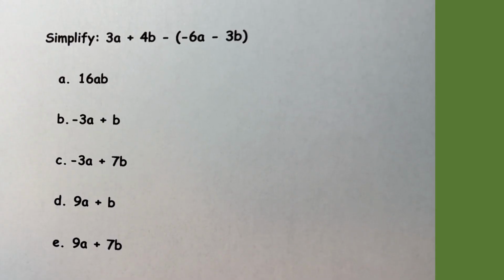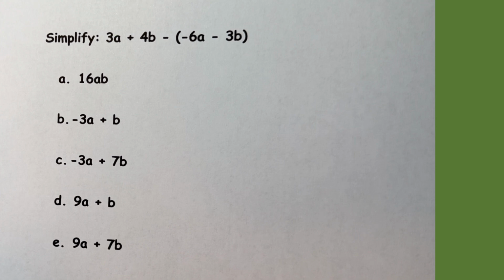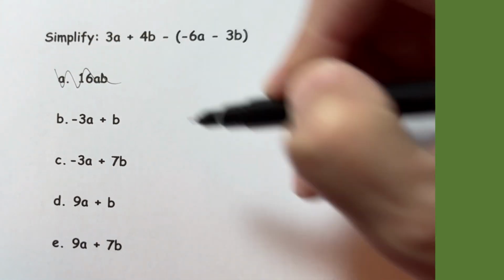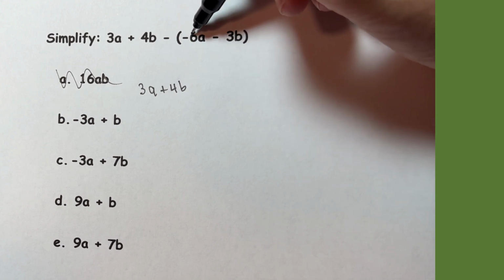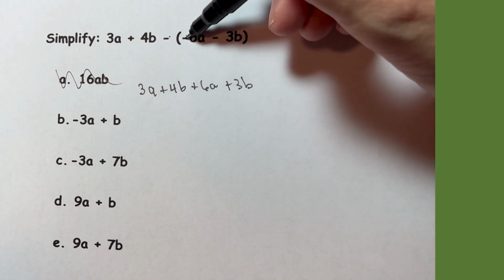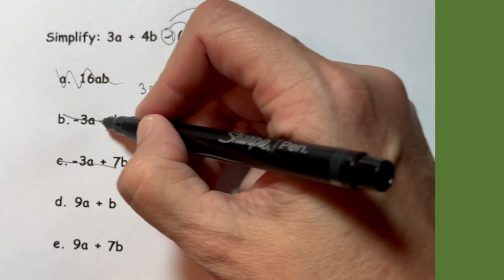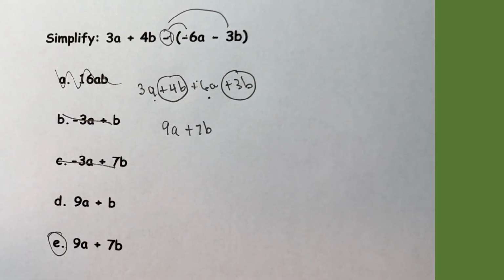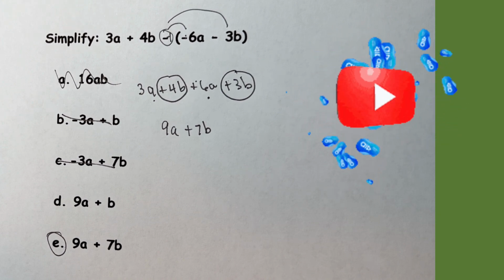ACT MATH TIPS: 30 Days of Problem-Solving: Day 16 👍😂🙂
Today's 30 days of ACT MATH TIP  problem-solving involves simplifying polynomial expressions.  Try to solve the problem before it is explained in the video. Can you eliminate any answers?

ACT MATH TIPS to help EVERYONE do better problem-solving with multiple-choice tests. READY FOR THE ACT, SAT, or other EXAMS? MATH Problem-Solving TIPS TO HELP SAVE YOU TIME AND HELP YOU SCORE HIGHER.  Be smarter you don't need to work harder.  Learn how to quickly eliminate answers, solve, and move on to the next problem. Betsy is here to help. Getting ready for the 2023 or 2024 exam. Any little bit you learn can help you score better - and learning to eliminate answers will truly help.

Watch a new problem-solving technique with each of the videos in this 30 ACT Math Prep and Tips. These tips will help with all math exams.  Learn to eliminate answers now.

Watch how I teach you to save time by eliminating answers offering you a better chance of getting the correct answer.

Kind regards
Betsy